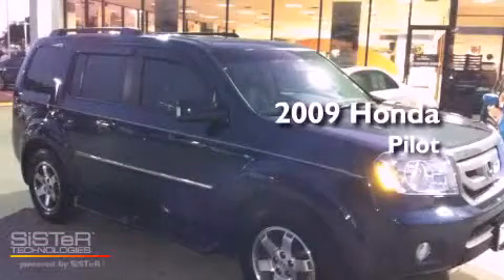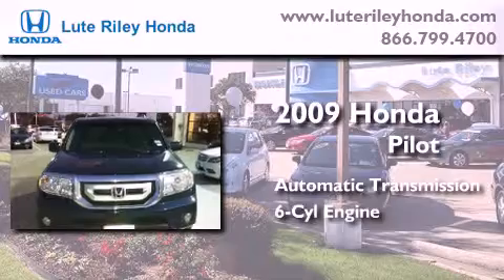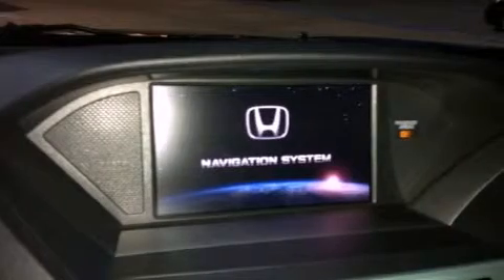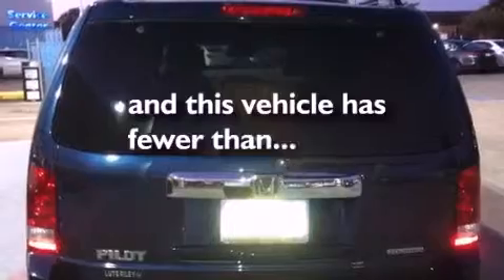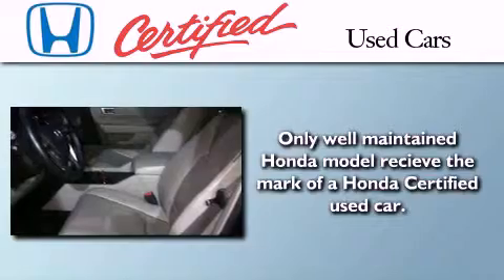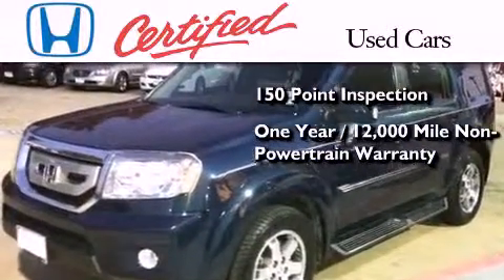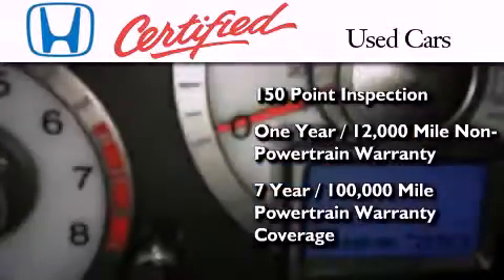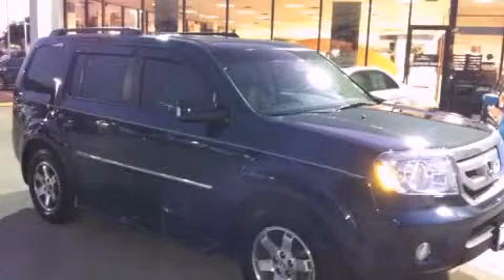Certified 2009 Honda Pilot Richardson TX 75080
Year : 2009
 Make : Honda
 Model : Pilot
 Engine : 3.5L V-6 cyl
 Trans . : Automatic
 Exterior : Blue
 Miles : 49,180
 Interior : Gray

 Used 2009 Honda Pilot Richardson TX